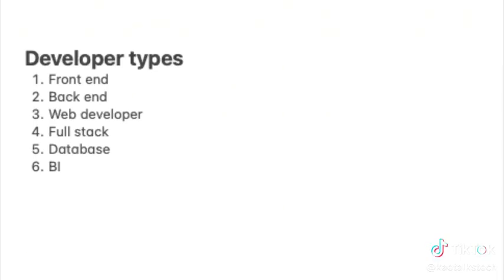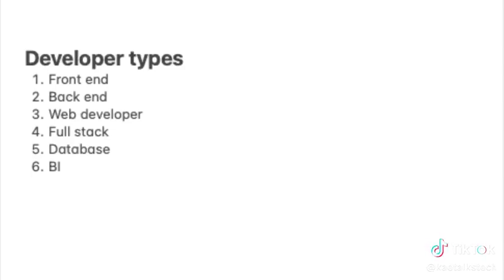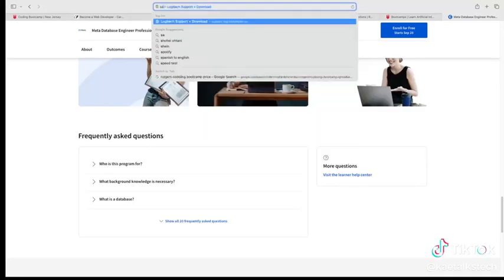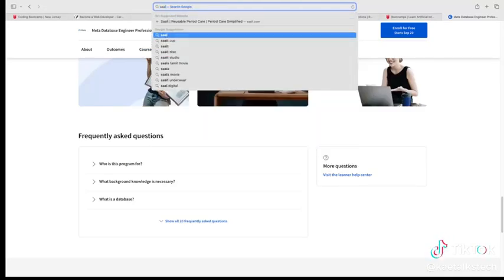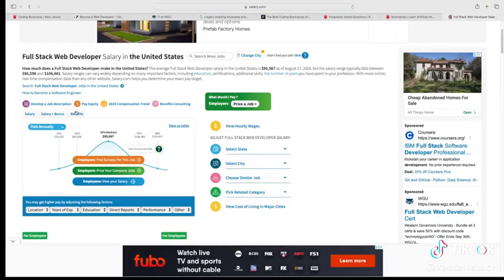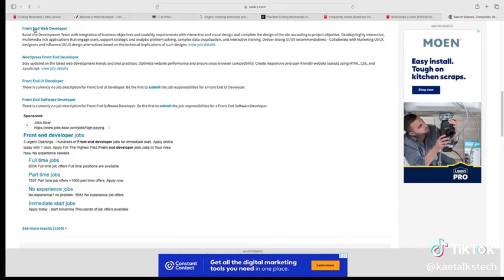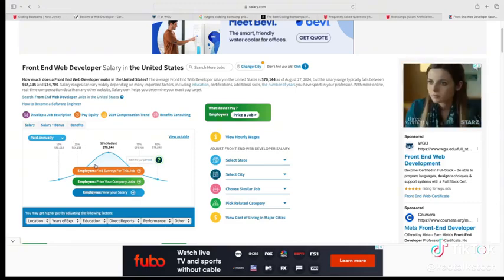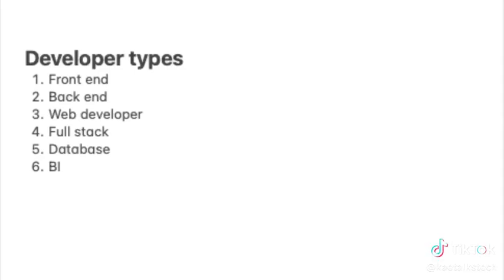Developer Deep Dive Preview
Interested in being a developer? Enjoy this preview of a deep dive into everything you ever wanted to know about being a developer and how to become one.